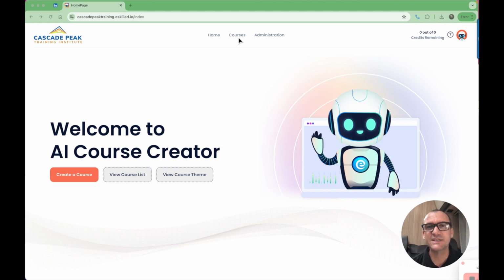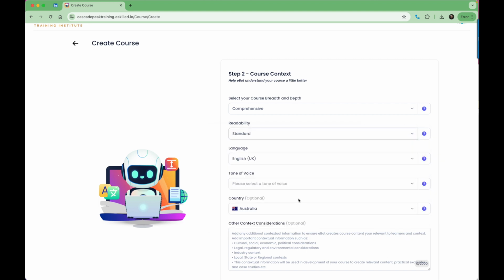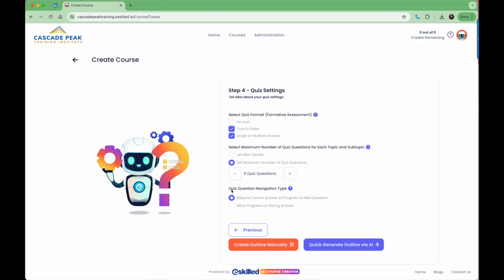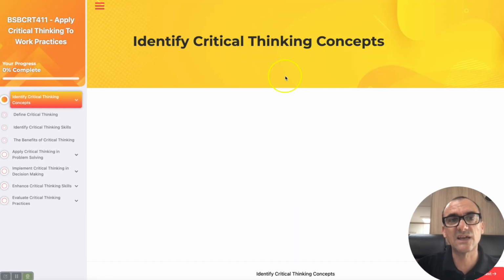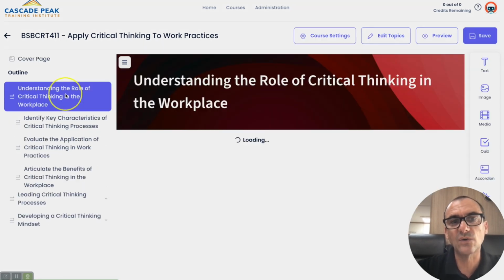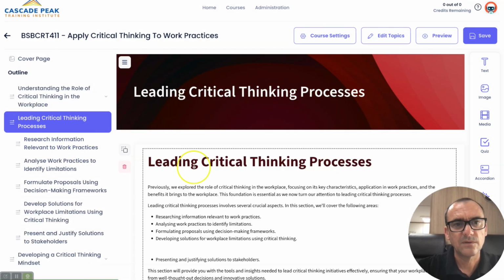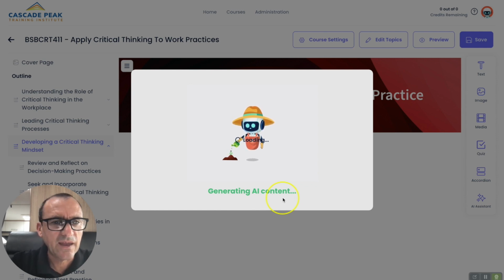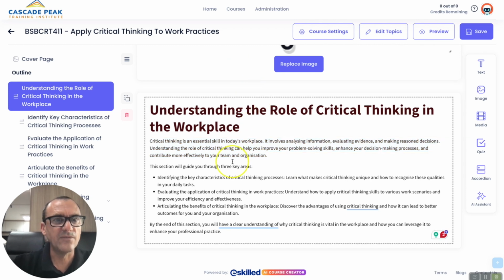How to Create a Course in Minutes | eSkilled AI Course Creator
Watch eSkilled AI Course Creator in action! Our CEO, Scott Rogers, demonstrates how effortlessly you can create a course in minutes using our powerful AI tool.